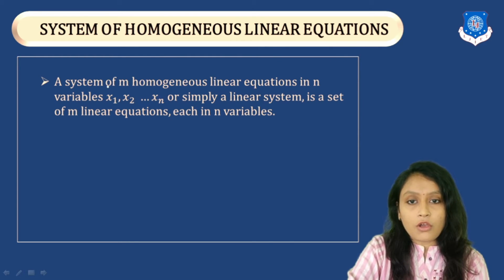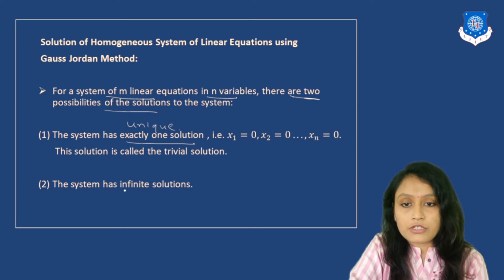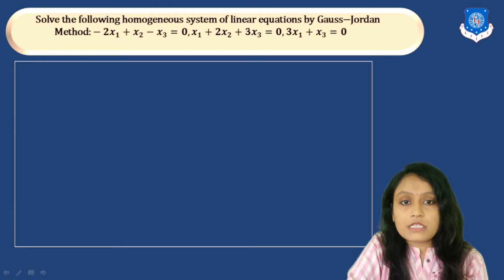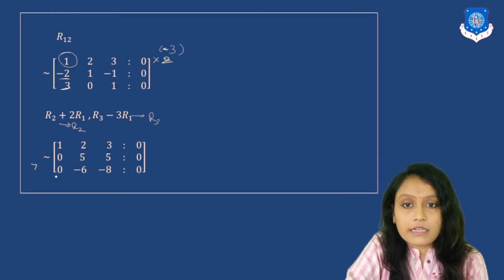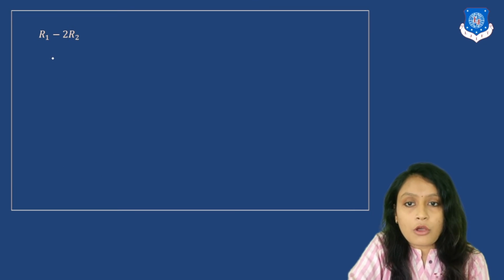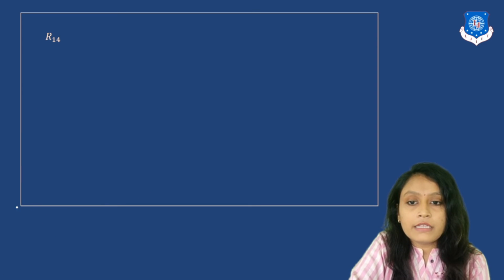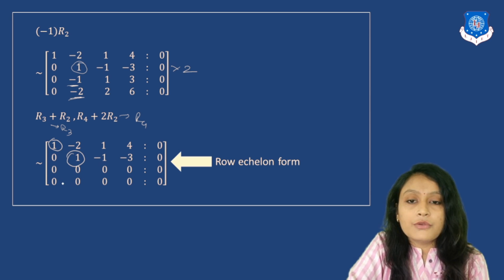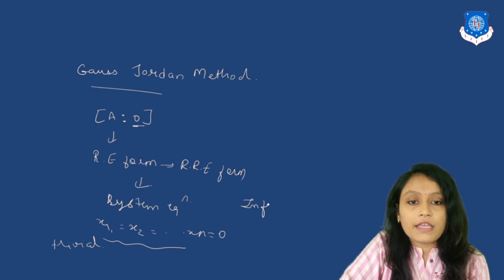Lec-41_Gauss-Jordan method | Mathematics-1 | First Year Engineering